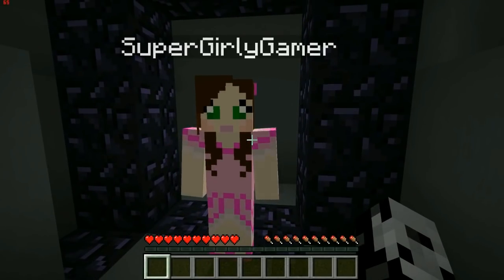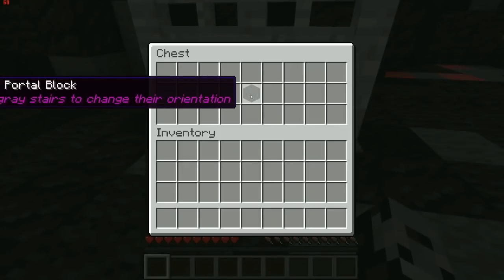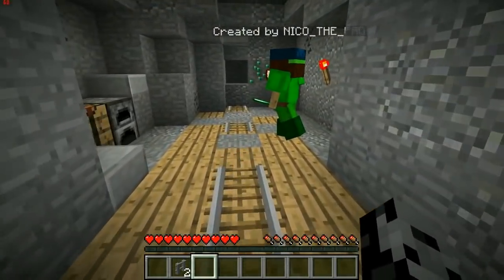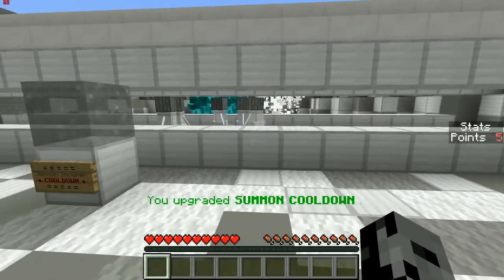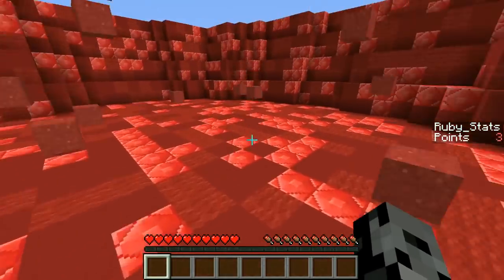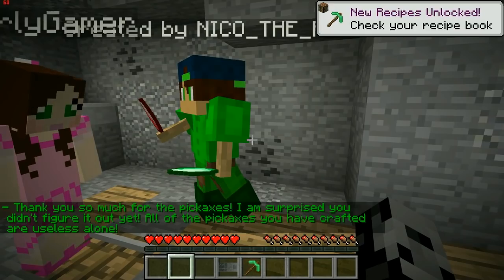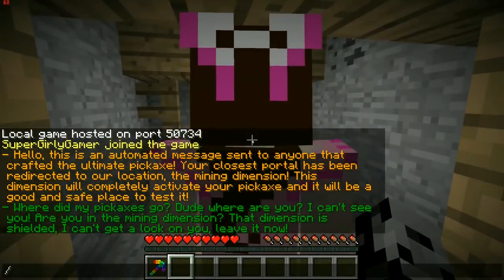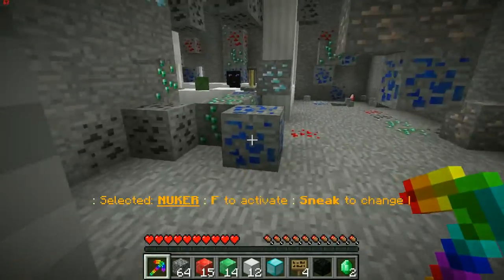HOW TO CRAFT A $100,000 LEGENDARY RAINBOW PICKAXE IN MINECRAFT!!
Let's craft a $100,000 pickaxe!!

In this 1.13 How to craft a $100,000 Legendary Rainbow Pickaxe Custom Map:
We are on and adventure to craft the best pickaxe in the world!

In this 1.12.2 Living Blocks Mod Showcase:
This Minecraft Mod adds in mobs that are made of blocks! They have crazy abilities and are super powerful! You will not survive this challenge!